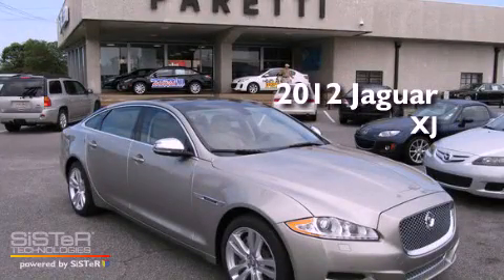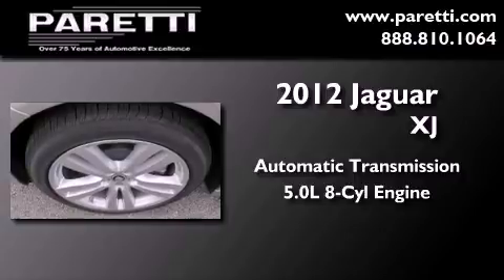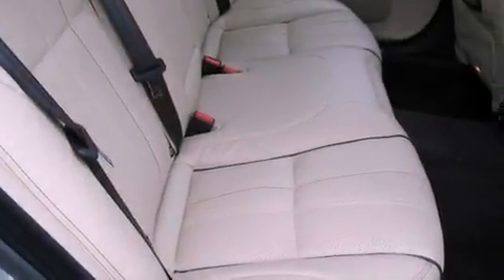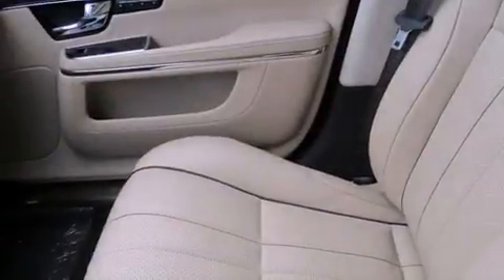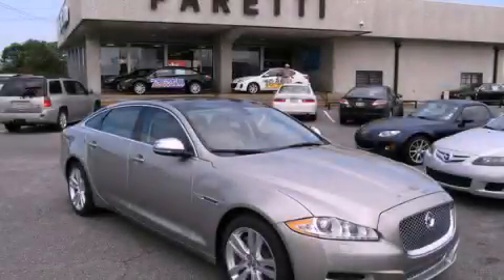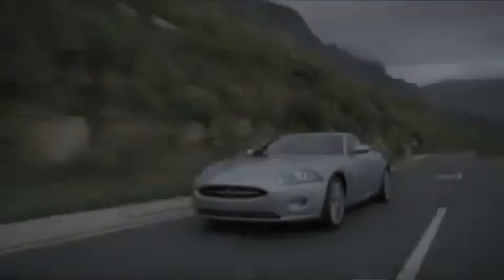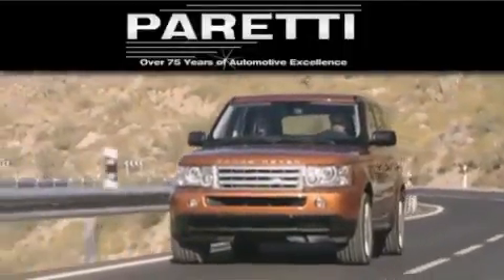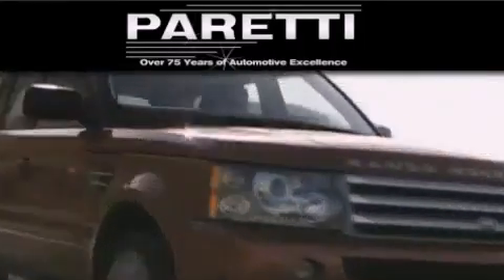2012 Jaguar XJ Metairie LA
Year : 2012
 Make : Jaguar
 Model : XJ
 Engine : 5.0L V8 DOHC 32V SUPERCHA
 Trans . : Automatic
 Exterior : Cashmere Gold
 Miles : 213
 Interior : Truffle/Cashew
 Stock : V36722

 4000 Veterans Blvd.

 2012 Jaguar XJ Metairie LA